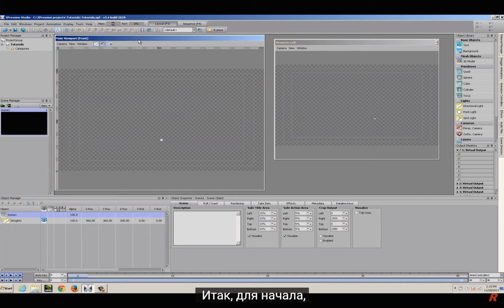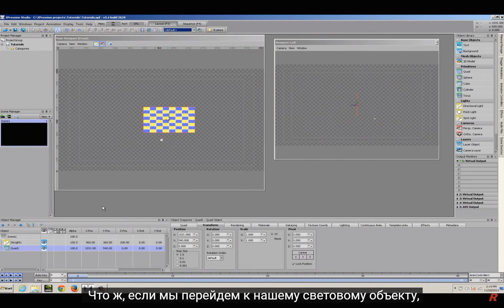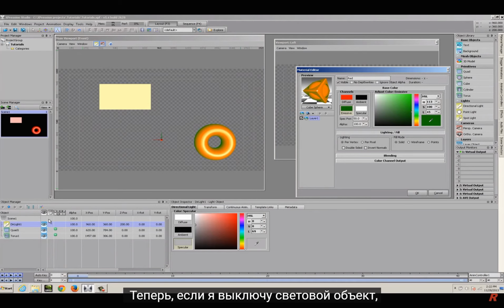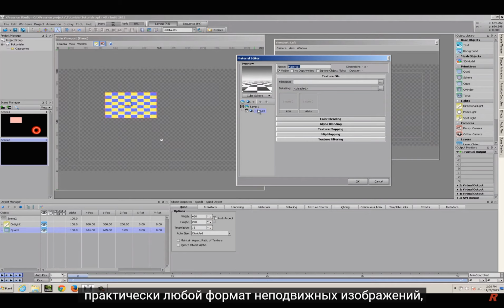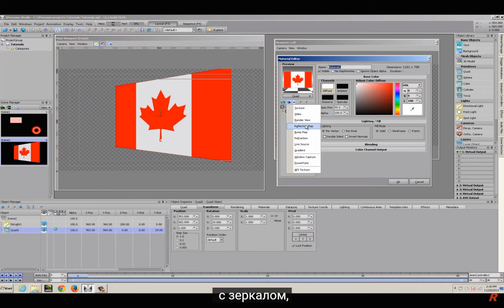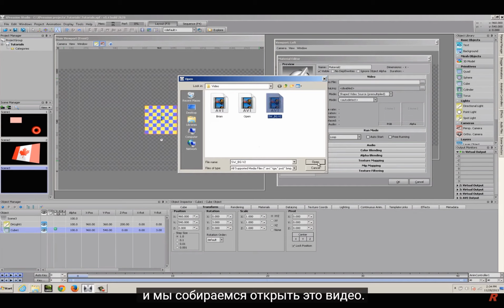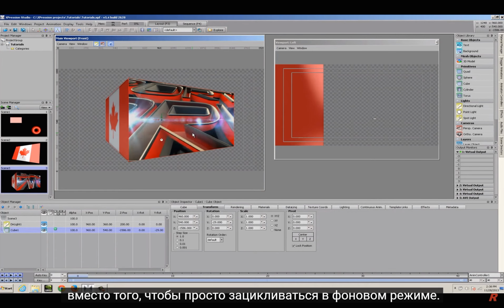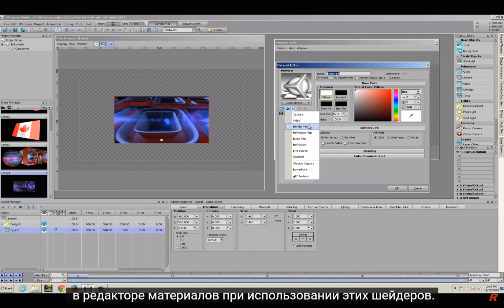работа с объектами 1